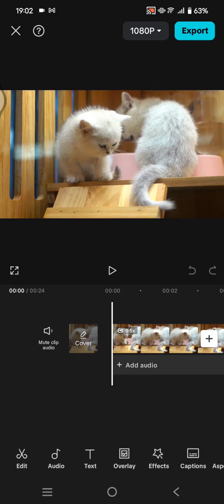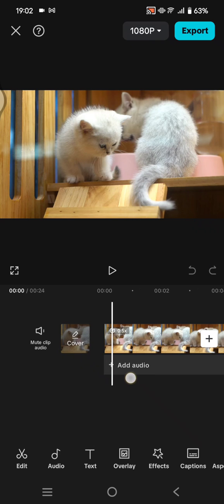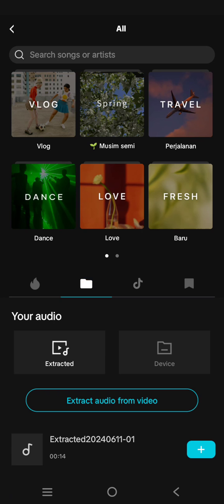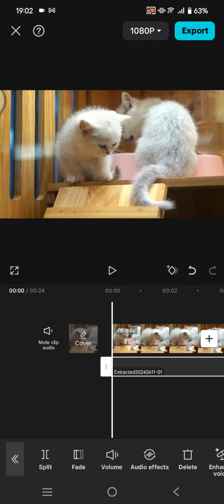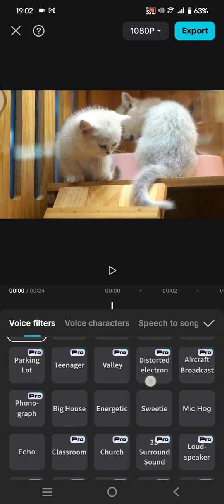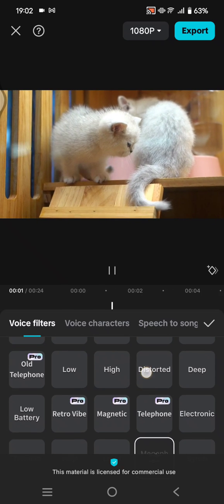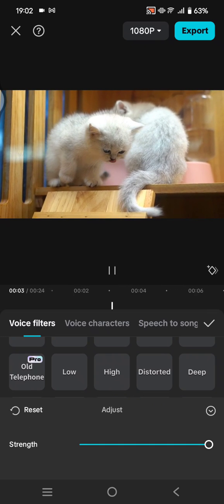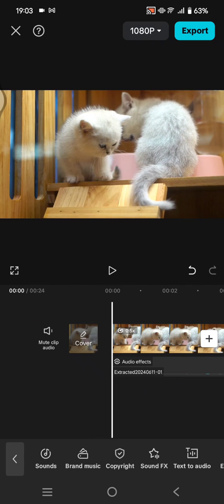❤️ MASTERCLASS: How To Make Music Sound Muffled Capcut (Step By Step)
Learn this easy tip on how to make music muffled on CapCut